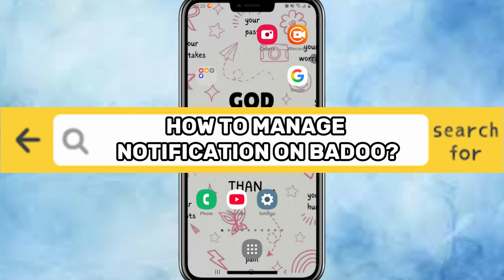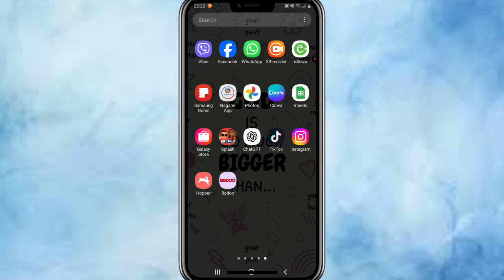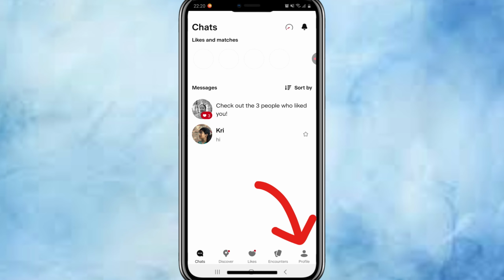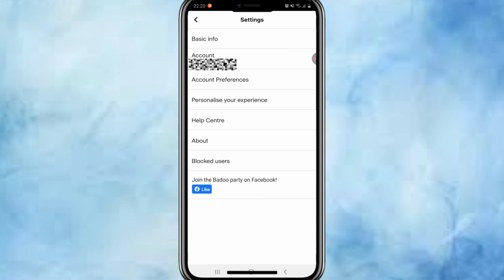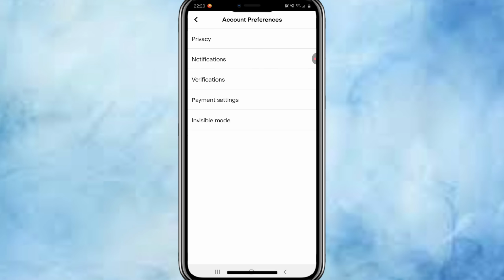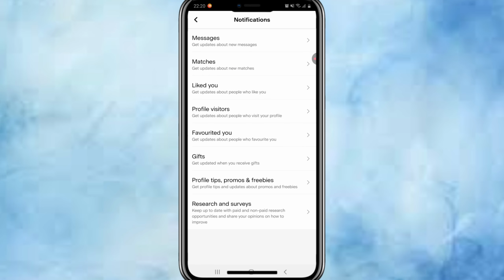How to Manage Notification on Badoo 2025?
In this easy tutorial, you’ll learn how to manage notifications on Badoo to control when and how you get alerts. Whether you want to mute message notifications, turn off sound alerts, or customize push and email notifications, this step-by-step guide shows you exactly how to do it. Perfect for anyone who wants a smoother, distraction-free experience on Badoo while still staying updated about new messages and matches!